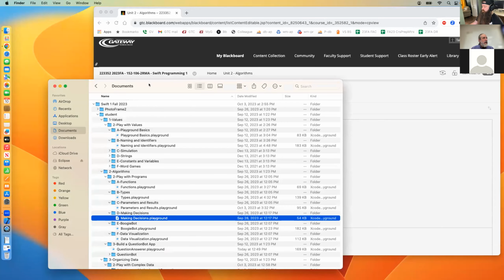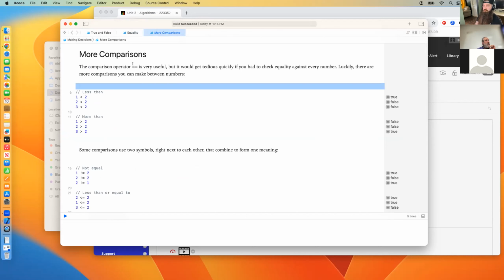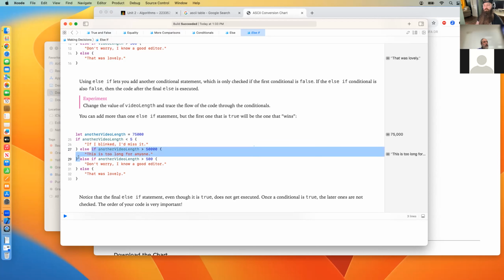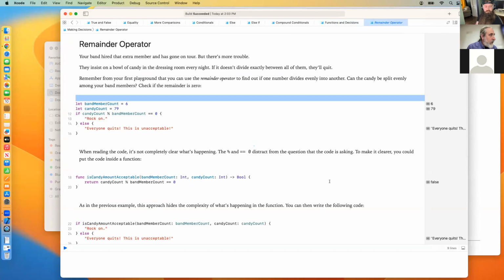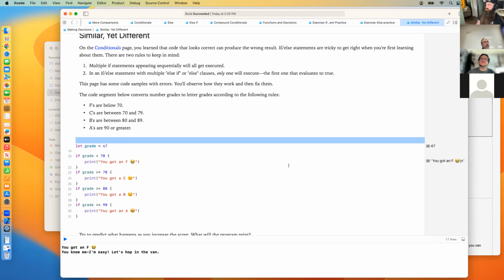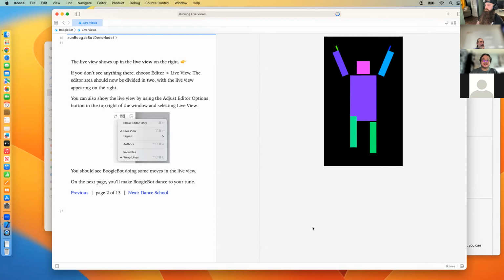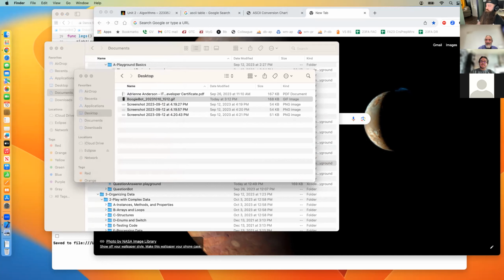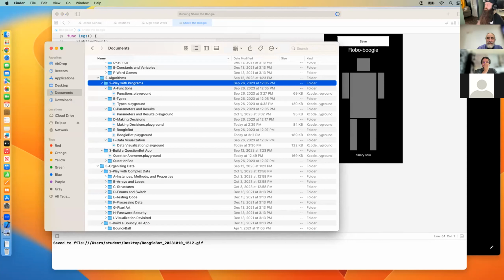Swift Programming 1 - Unit 2 - Decisions, Boogie Bot, Data Visualizations - Fall 2023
Based on the Apple Swift Explorations training materials from Apple. Recorded during a live class session at Gateway Technical College.